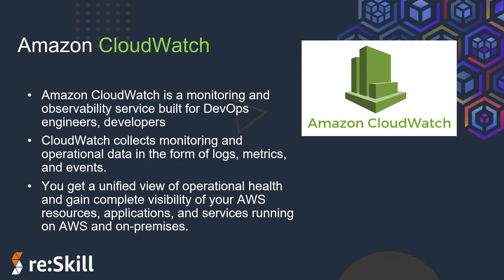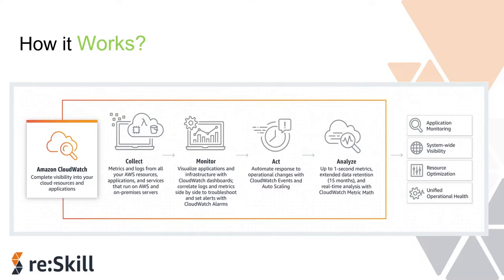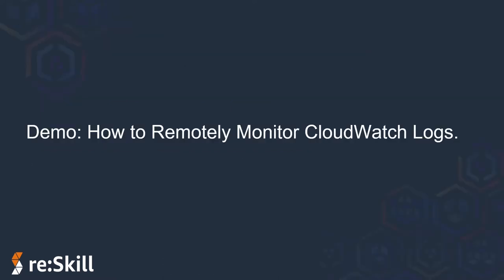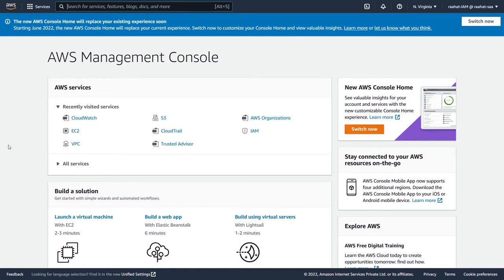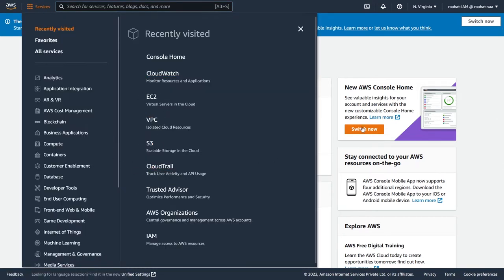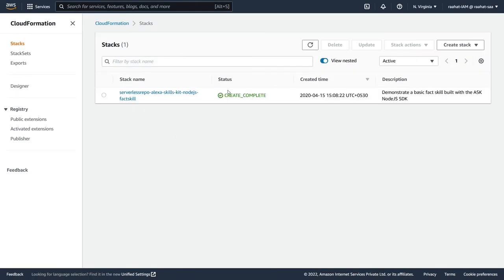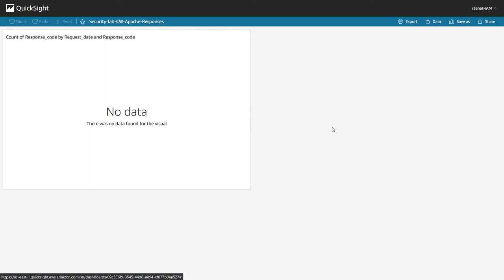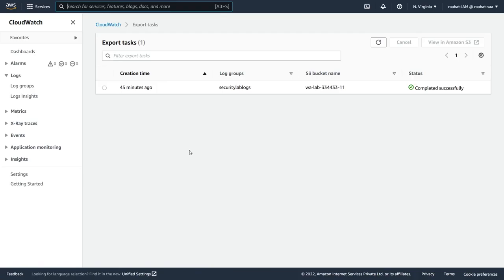Remotely Monitor Cloudwatch logs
Session on 'Remotely Monitor Cloudwatch logs' by Raahat Varma, Community Contributor for re:Skill

Take up the quiz for the session, earn points and badges by visiting Signup now and do a skill check! re:Skill is a platform for the community​​, driven by the community. Get your cloud journey to next level on AWS!